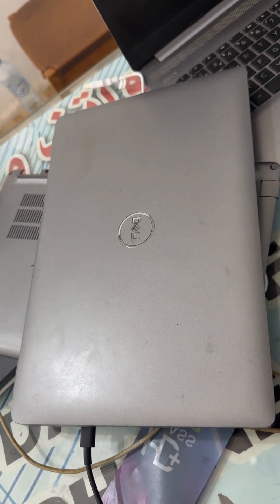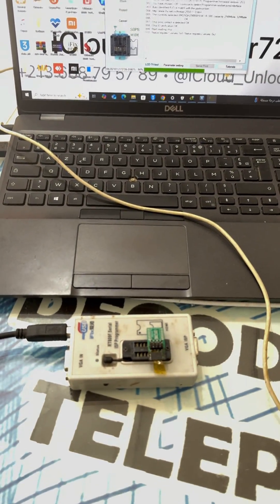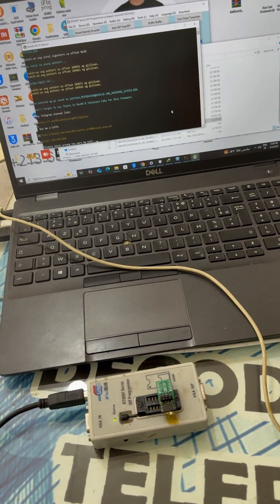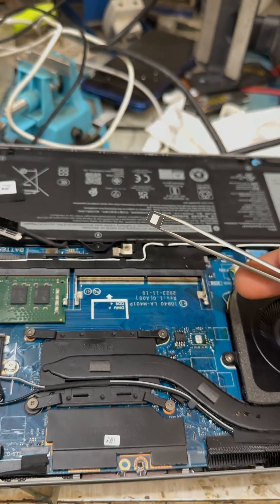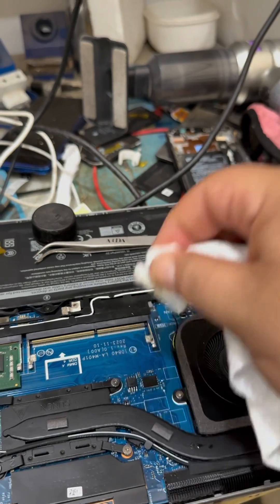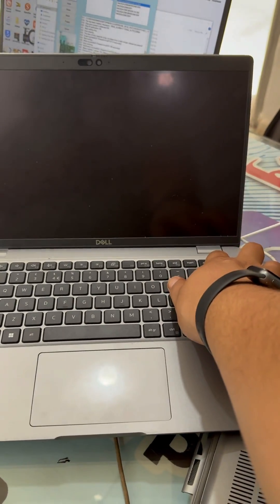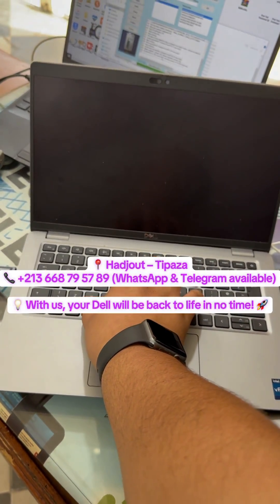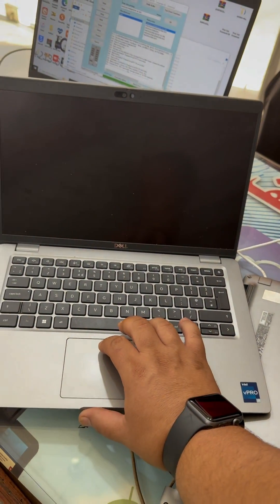“Is your Dell Latitude 5440 locked with BIOS code 8FC8? ❌Don’t worry – we’ve got the solution!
“Is your Dell Latitude 5440 locked with BIOS code 8FC8? ❌
Don’t worry – we’ve got the solution!
We remove BIOS passwords permanently 🔓,
reprogram the chip 💻,
and fix no-boot or black screen issues in minutes! ⚡

Available in-store at Hadjout – Tipaza,
or online – worldwide 🌍.

Bring your Dell back to life today! 🚀🔥”